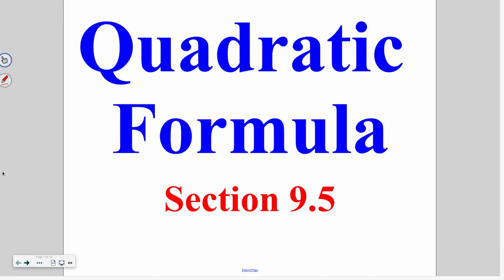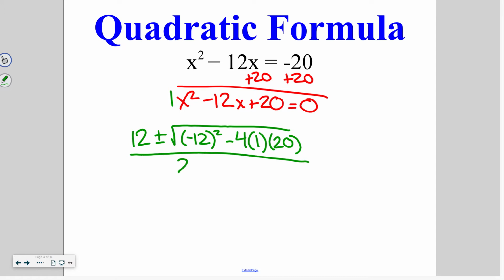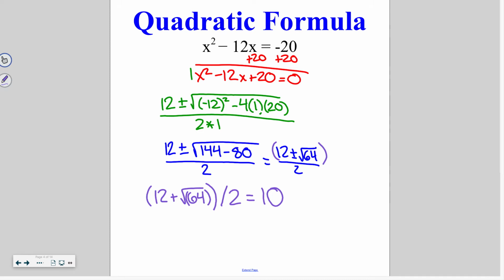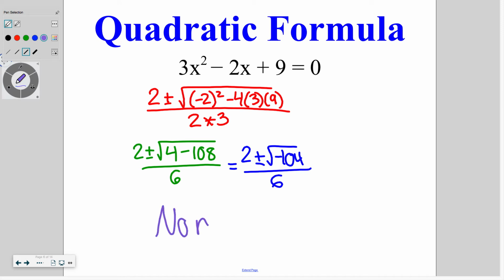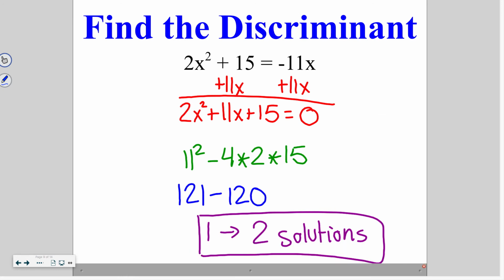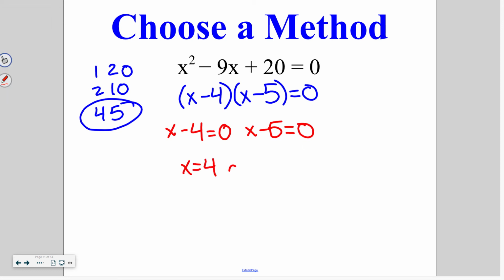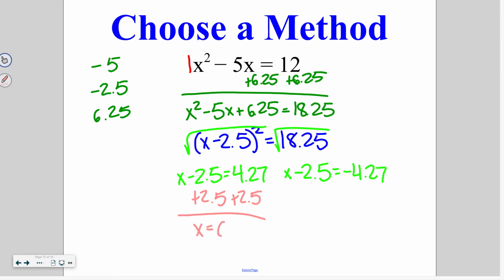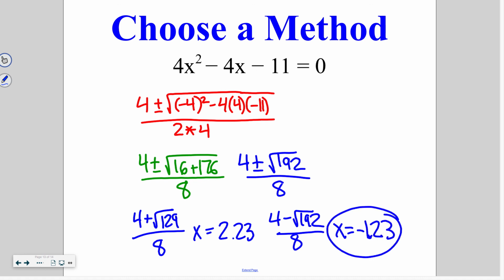Algebra 9-5: Solving Quadratic Equations by Using the Quadratic Formula